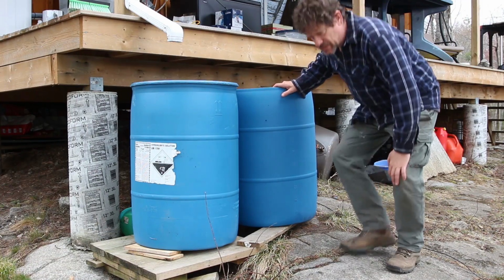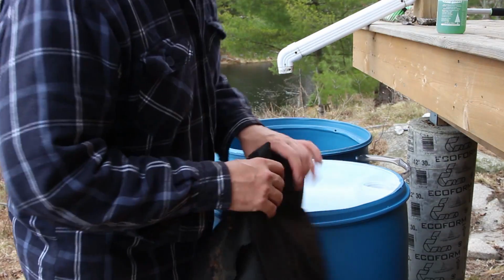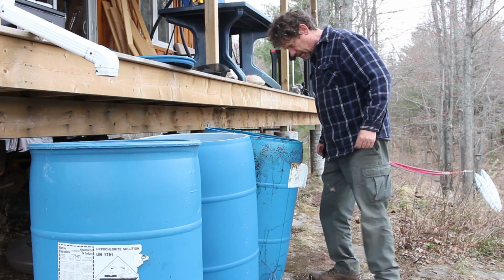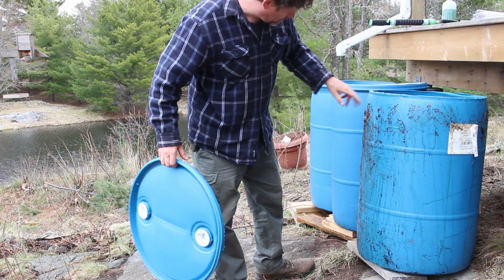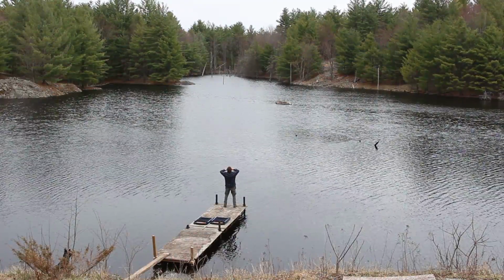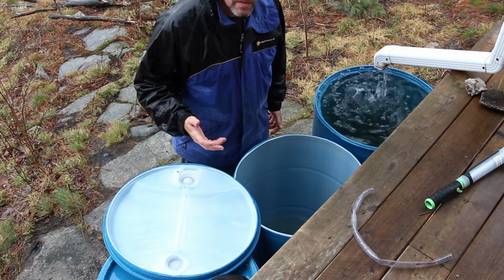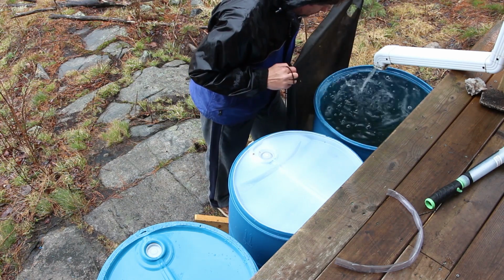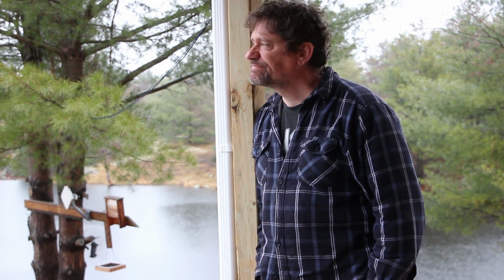Off Grid Cabin Life in the Canadian Wilderness S4 • E15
We're living off grid at our cabin in the Canadian Wilderness. Dogs! Cooking food! Water issues! Hiking! Scenery! Aerial drone footage! Cleaning the ATV/Quad!